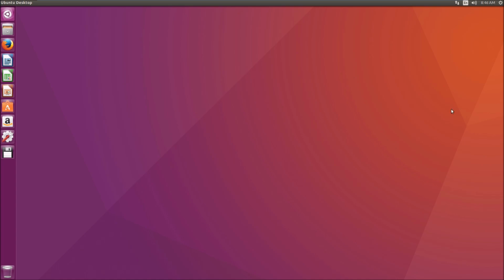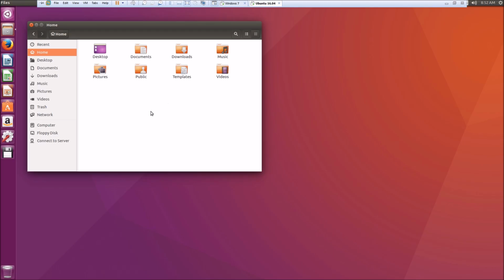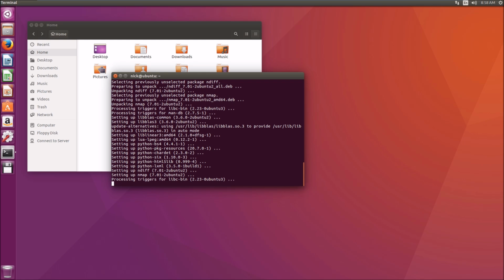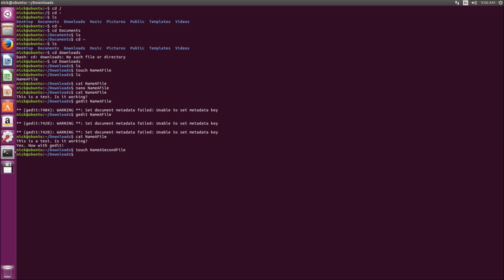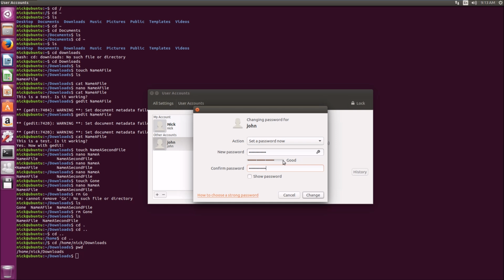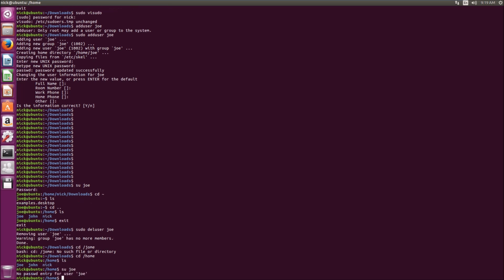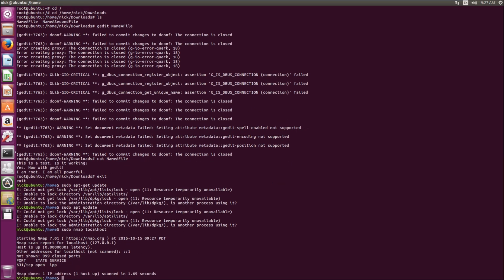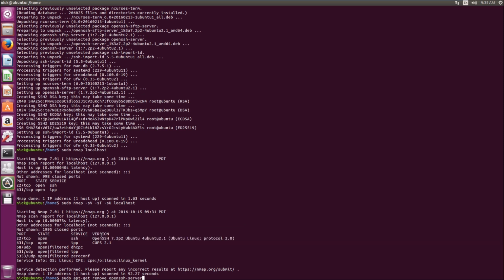Introduction to Ubuntu and Linux - Basic Use, Commands, Features, and Services